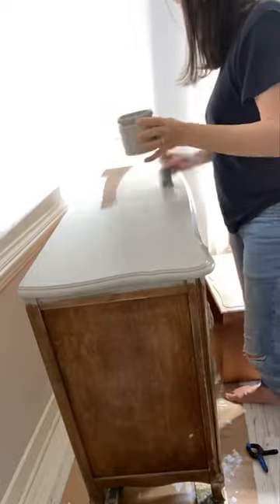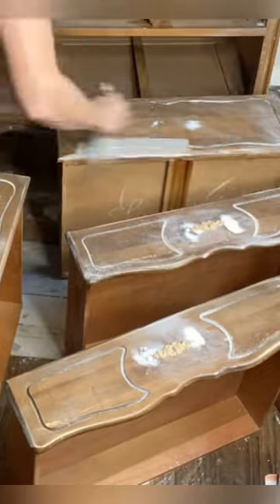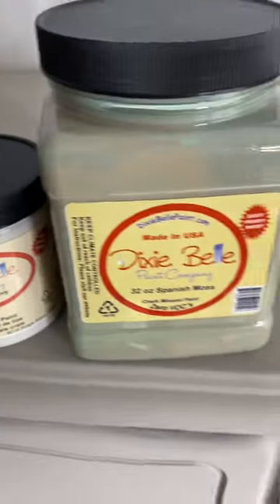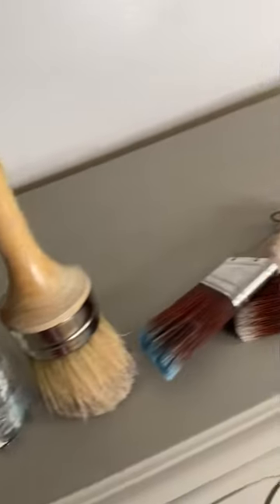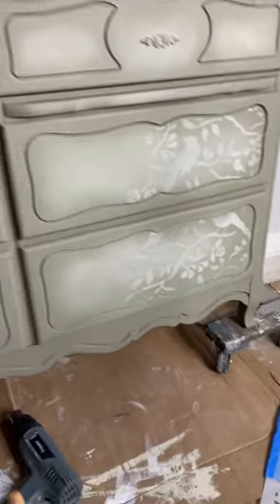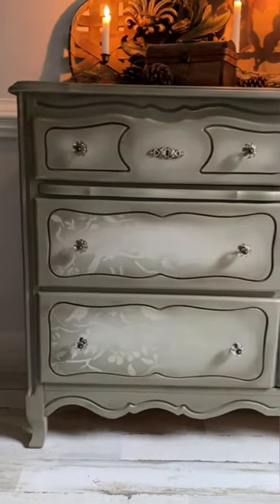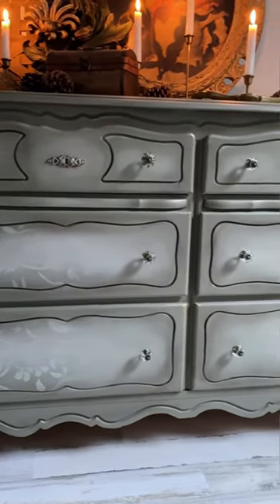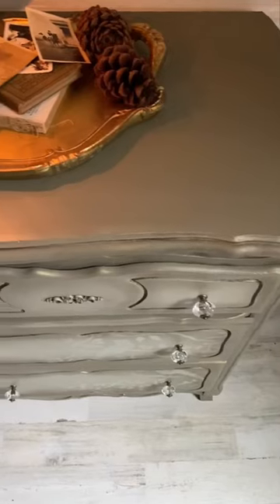Simple Ombré Blending